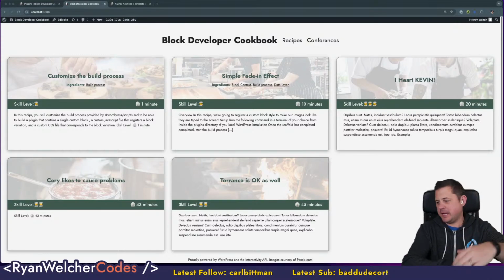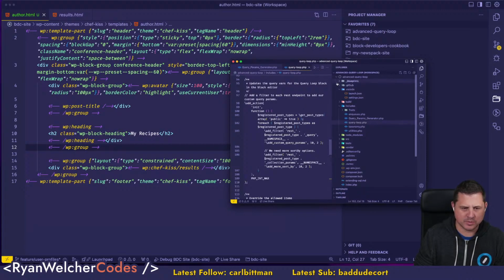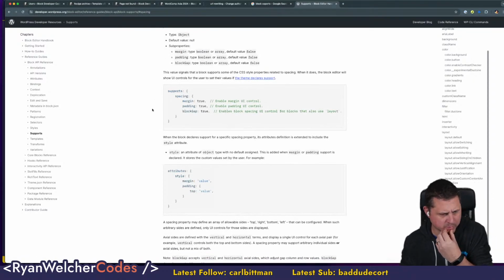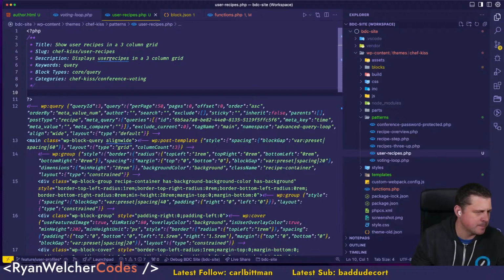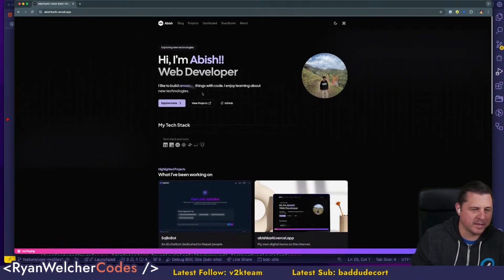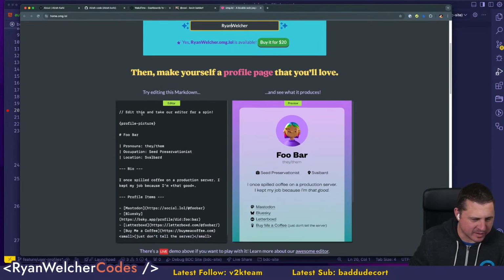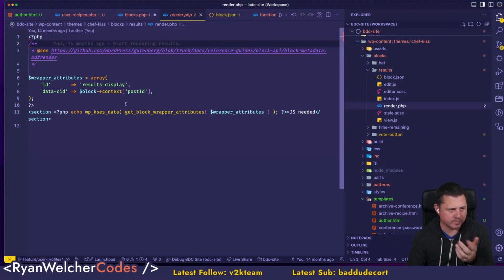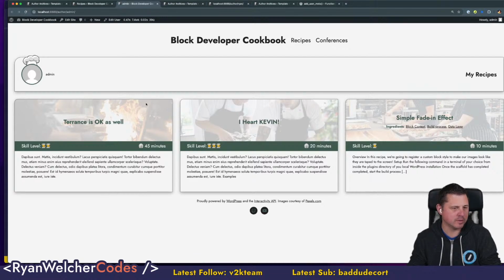🔥🔥 Adding user profiles to the Block Developer Cookbook 🔥🔥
In this livestream, we’re building a User Profile section for BlockDeveloperCookbook.com — a resource hub for learning WordPress block development. This feature will let users track the recipes (tutorials) they want to learn and save their progress over time.

Whether you're just getting into block development or looking to level up your WordPress projects, this session will give you practical, real-world implementation tips in a friendly, beginner-friendly environment.

💬 Come hang out, ask questions, and build something awesome together!

00:00 - Stream Start
01:10 - Introduction & Stream Goals
03:25 - Recap of Previous Work on Developer Cookbook
05:10 - Planning New Features (User Accounts & Bookmarks)
08:45 - Reviewing Site Layout & Changes
12:30 - Creating an Author Archive Template
16:20 - Exploring WordPress Templates & Theme Files
20:00 - Viewer Interaction & User Profiles
25:00 - Starting Template Customization for User Recipes
30:40 - Discussion on Plugins Used in the Project
35:00 - Implementing Custom Author Page Layout
40:15 - Handling User Metadata & Display
46:20 - Viewer Portfolio Review & Feedback
58:00 - Dynamic Placeholder Feature Planning
1:05:30 - Debugging Author Slug Rewrite
1:11:45 - Adding Custom User Recipes Template
1:17:00 - Viewer Question: Block Editor Margin Defaults
1:23:00 - Setting Up Template Parts & Pattern Integration
1:30:20 - Handling User Meta & WP_Query
1:38:10 - Building a Pattern to Show User-Selected Recipes
1:44:00 - Code Review & Viewer Portfolio Rating